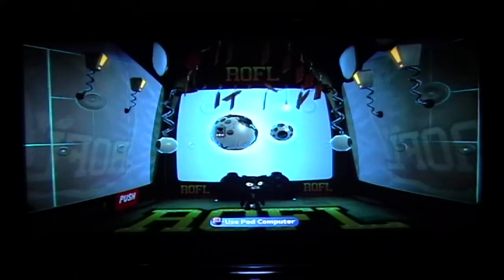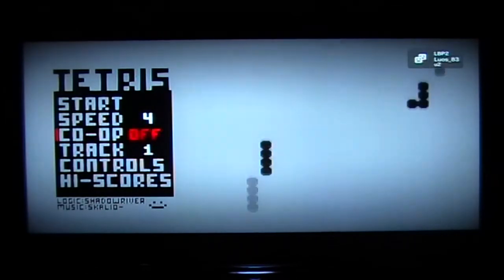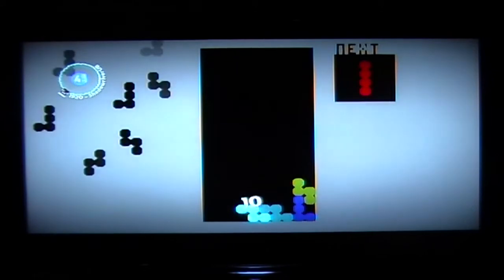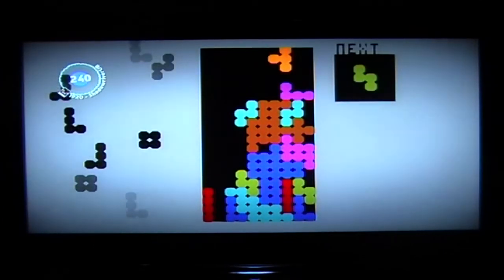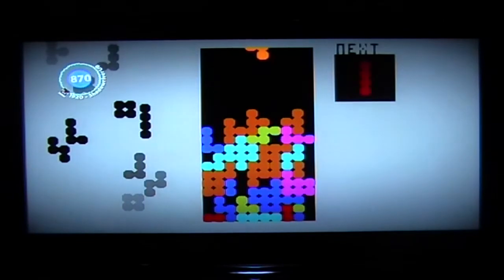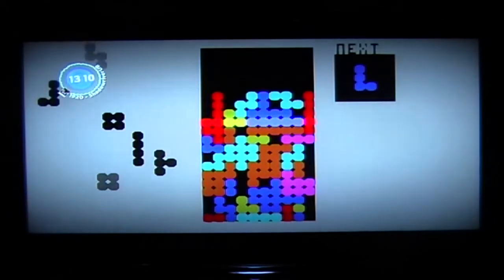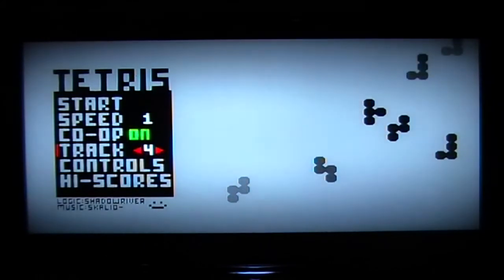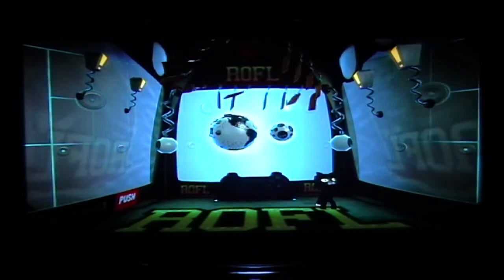LBP2 level - TETRIS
Rebirth!